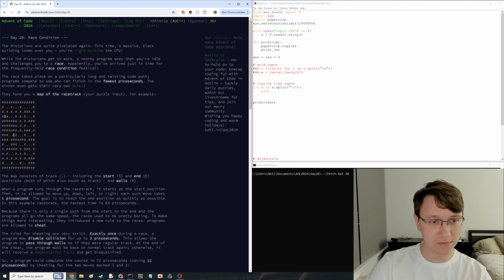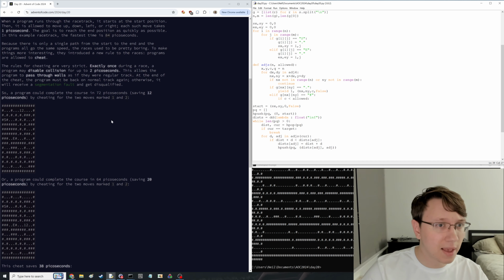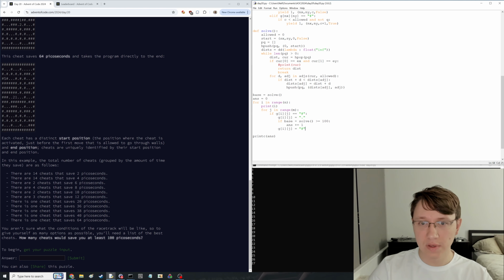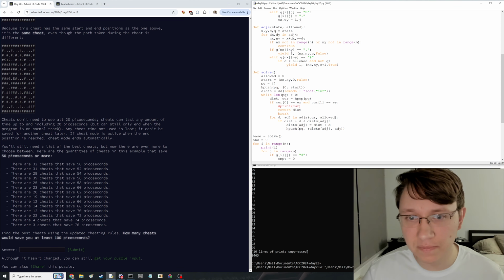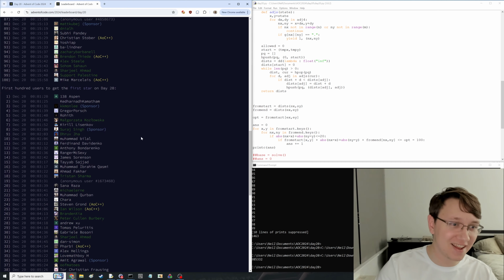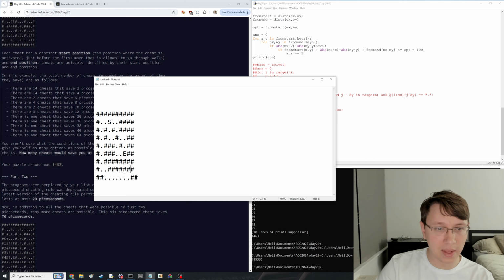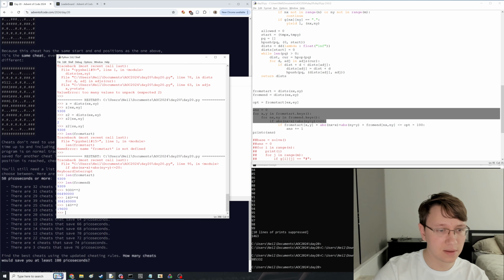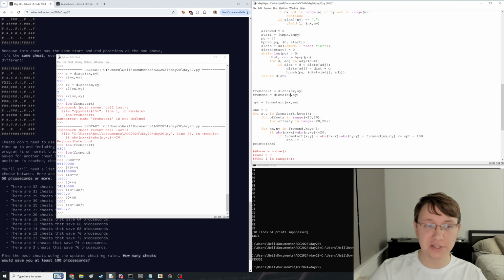Advent of Code 2024 Day 20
Advent of Code 2024, Day 20. I had a pretty unfortunate mis-read that cost me a lot of time here, but I still managed to get 148th and 115th.

0:00 - Intro
0:05 - Part 1
10:47 - Part 2
17:12 - Explanation